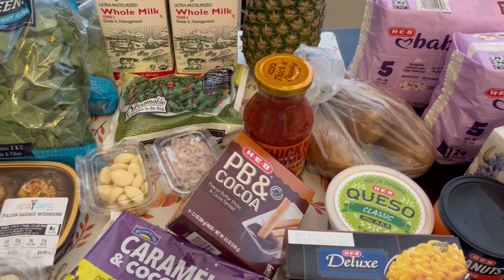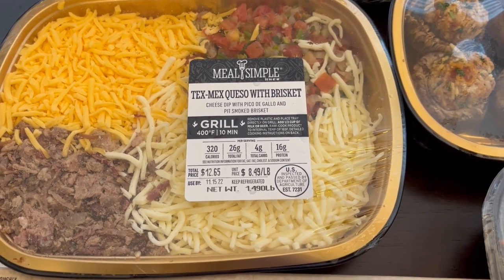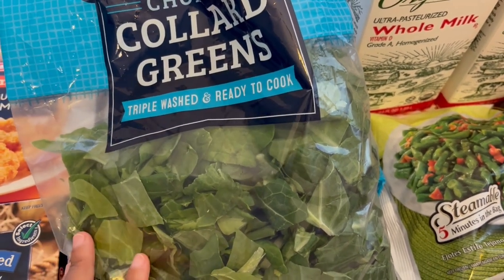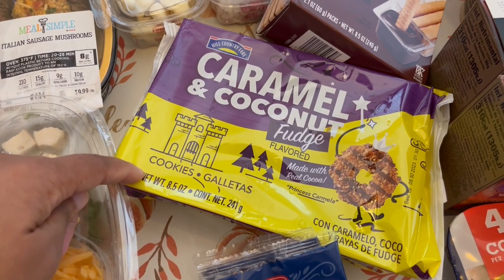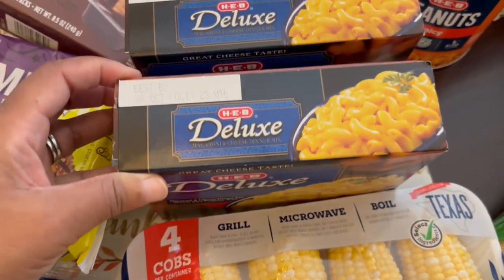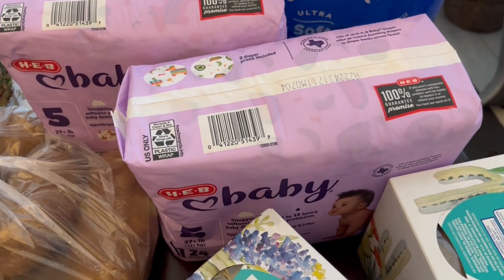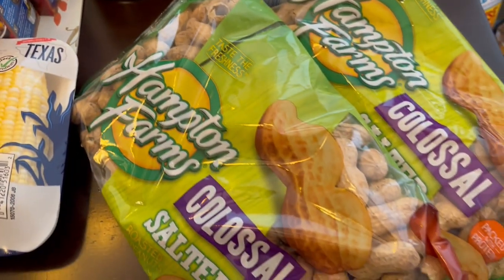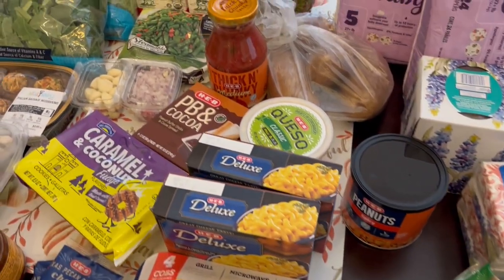H-E-B Grocery Haul | November 2022 | Fill-In Grocery Haul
We found lots of goodies on our latest H-E-B haul.  If you enjoyed this video, please be sure to check out our H-E-B playlist!